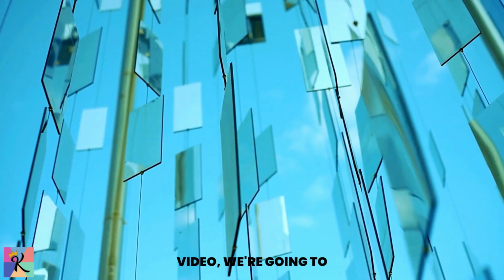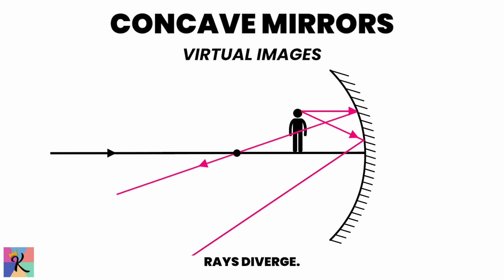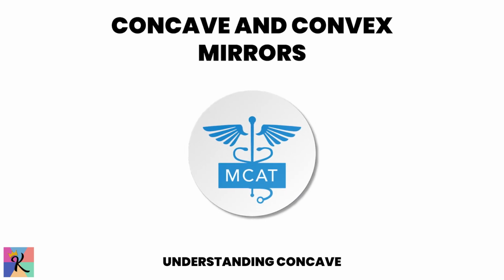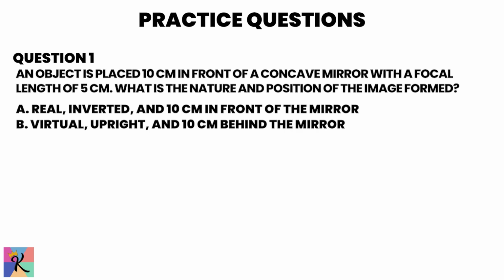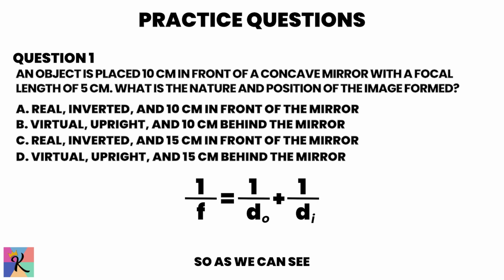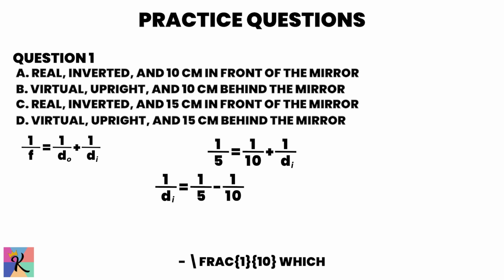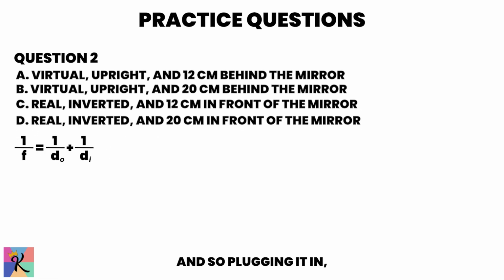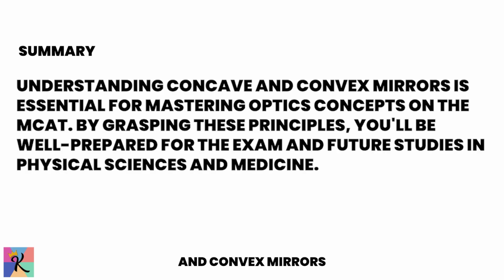Mirrors: Concave and Convex Explained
Welcome to King of the Curve! This is a detailed overview of mirrors, focusing on concave (converging) and convex (diverging) mirrors—key concepts for the MCAT. We’ll explore their properties, image formation, and applications. Understanding these principles is crucial for the MCAT and can also be applied in various fields, including medicine. Let’s dive in!